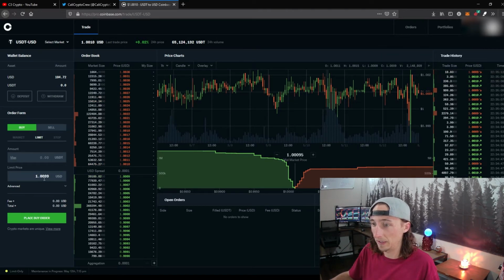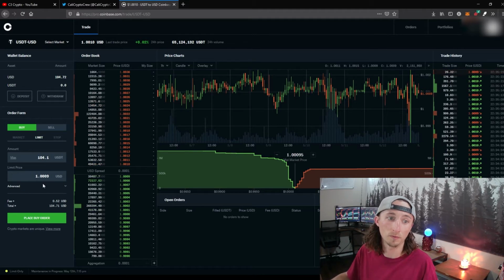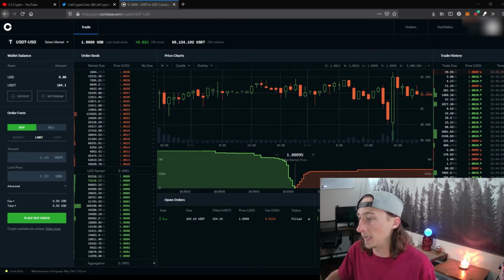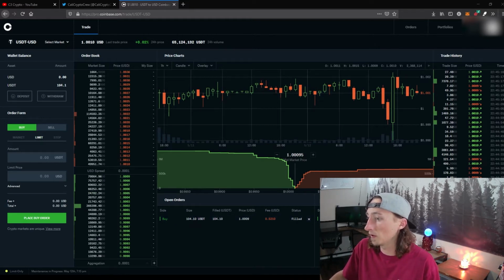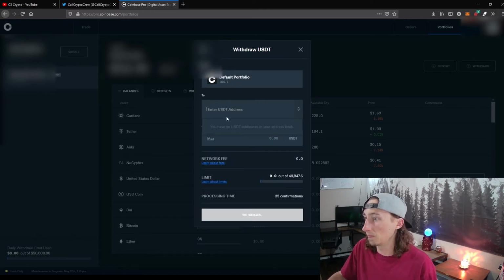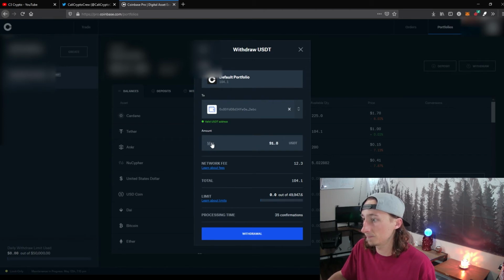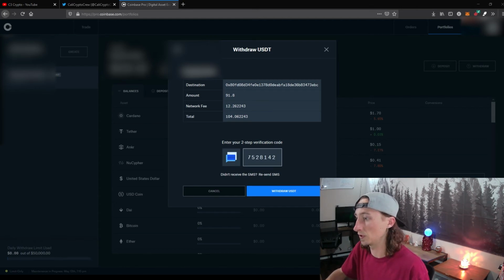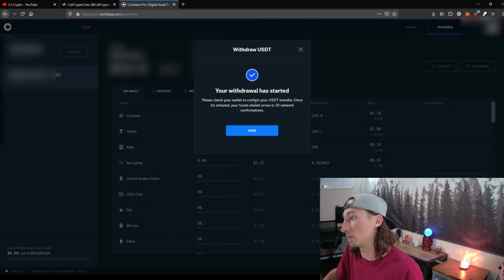Coinbase Pro | How to WITHDRAW USDT | C3 Crypto | Beginner Tutorials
Welcome back C3 Family!! We will be announcing the details to OUR VERY 1st C3Crypto GIVEAWAY !!!

Coinbase Pro, How to withdraw USDT from Coinbase Pro. If YOU ARE NOT setup on Coinbase CLICK HERE;

         STAY C3
  🧊     Cool      🧊
  🕉     Calm      🕉
💯    Collected     💯

                 🔔RING IT🔔

🚨HIT BELL NOTIFICATION IF YOU WOULD LIKE MORE CONTENT🚨

 (Meant for educational and entertainment purpose only.)

  💵 ‼️ Learn more about the best trading indicator around ‼️ 💵

                                    💎 D E A L S  &  D I S C O U N T S 💎

💰BYBIT; Join me at Bybit and get $10 bonus in BTC! Plus, up to $600 worth of rewards await in your Bybit Rewards Hub.

                   🟢Stay Happy, Healthy, & Wealthy C3 Family!🟢